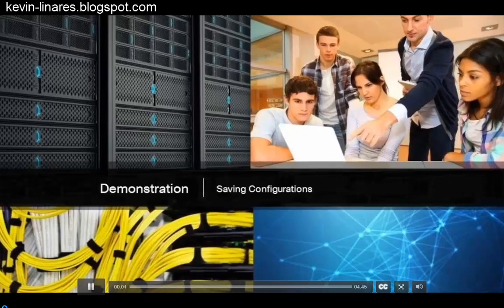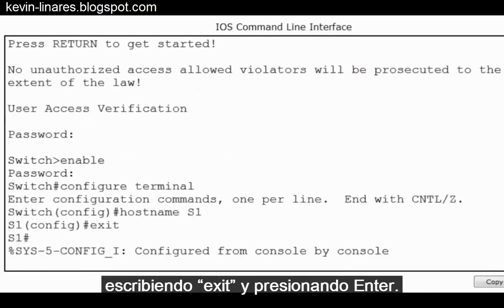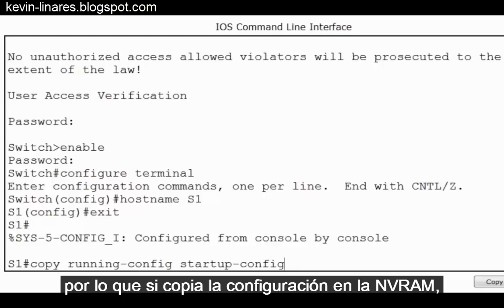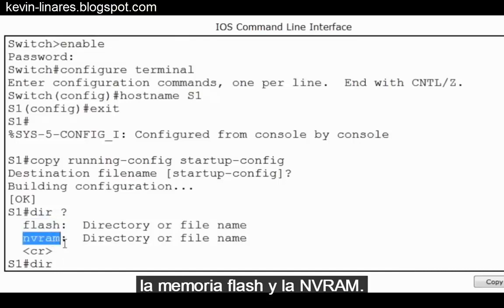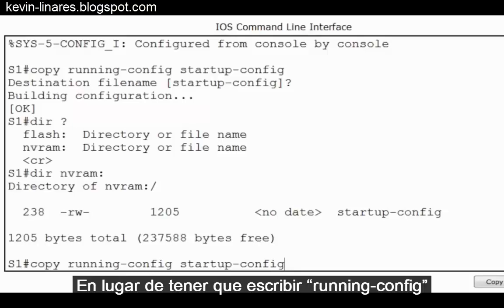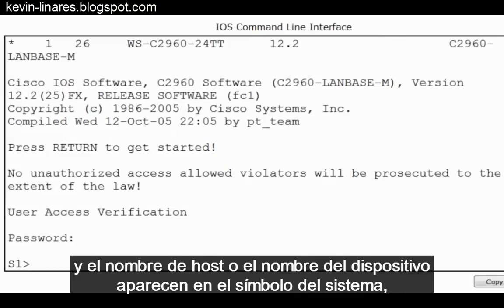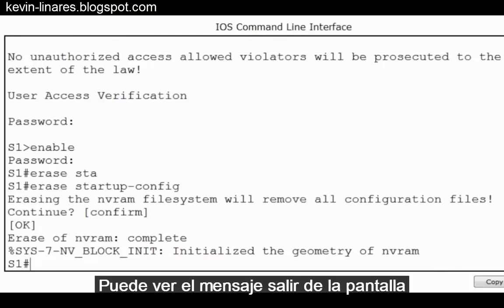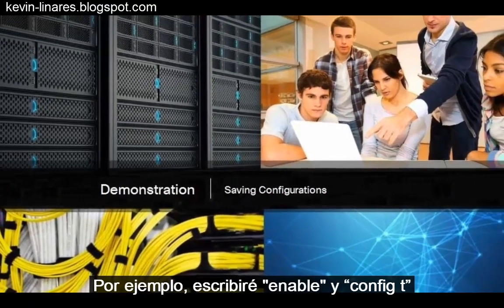Cómo guardar configuraciones - Curso Oficial CCNA V6.0